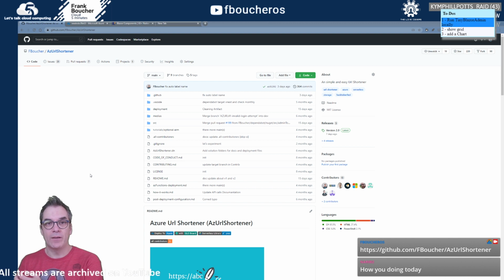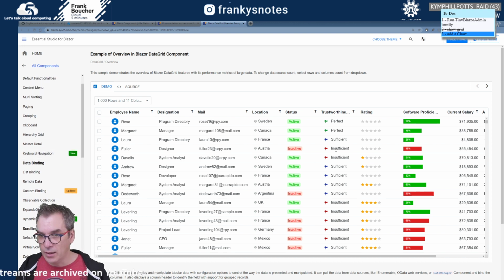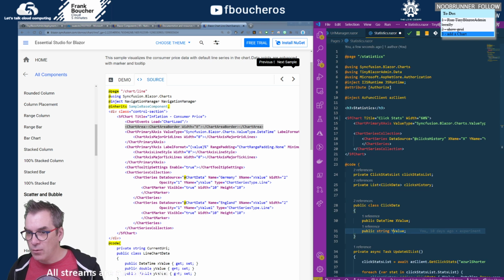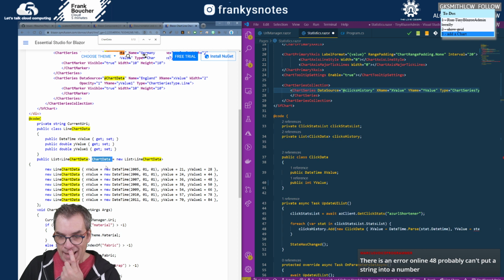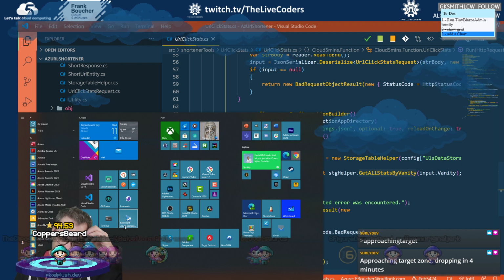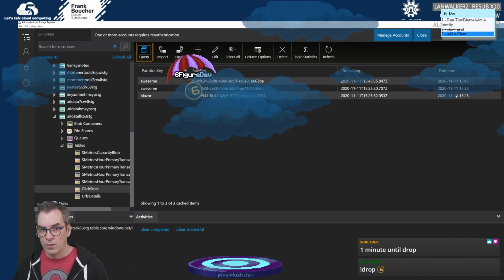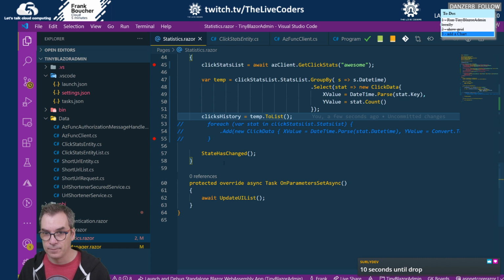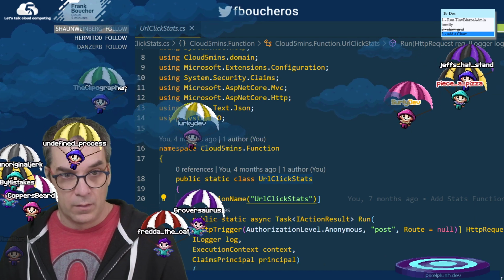Stream 140 - Learning Syncfusion Blazor UI component library project TinyBlazorAdmin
- Camtasia 2020
- Fujifilm X-T2
- Blue Snowball